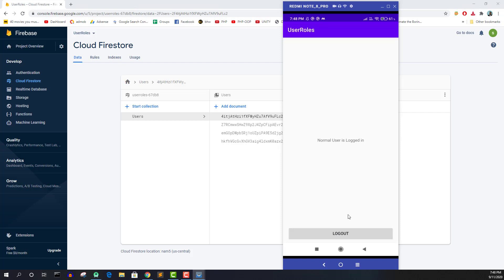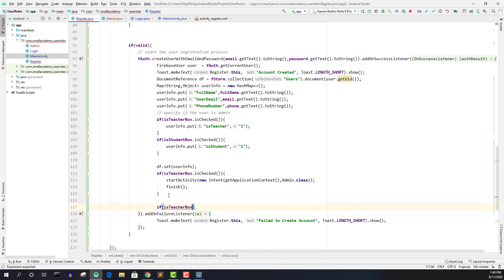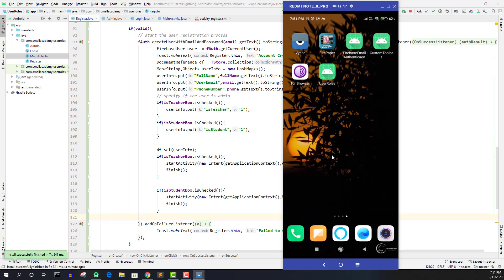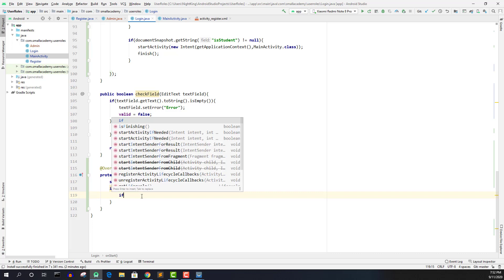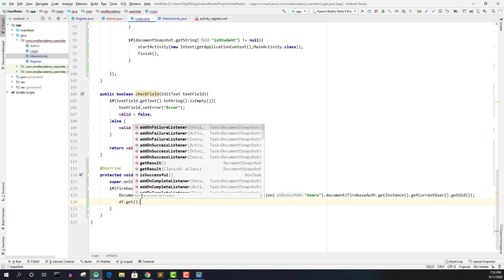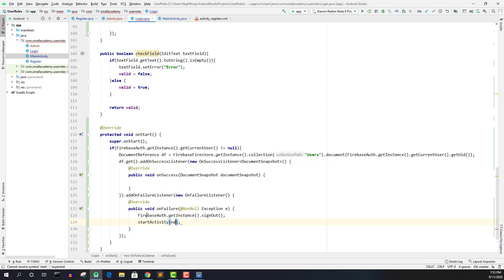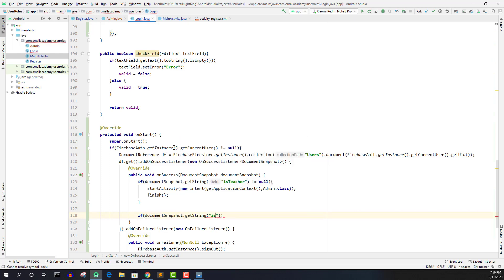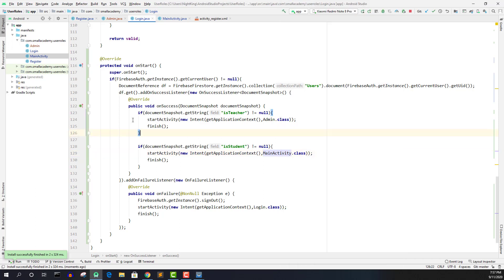Android Firebase Admin/User Access Level Management | Part - 6/6 | Bug Fixes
Learn How to Create an Admin user and Normal user in your android application. Redirect the user to the appropriate activity based on their access level.